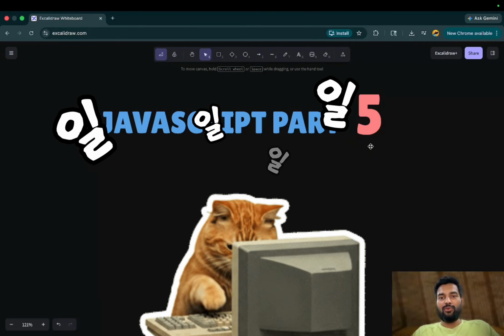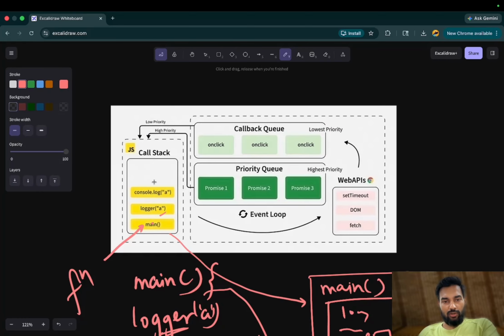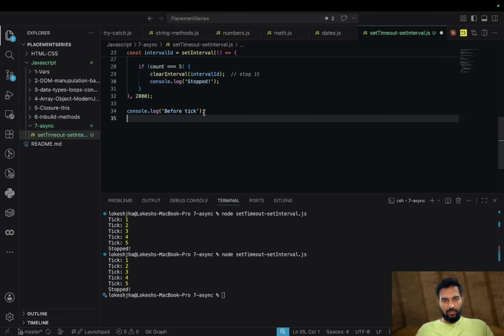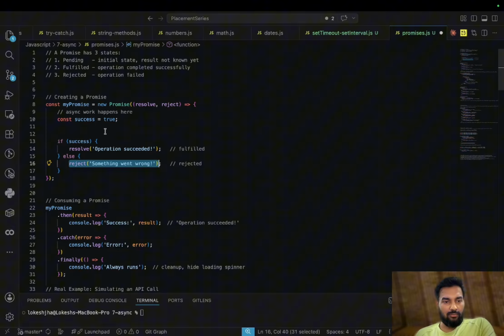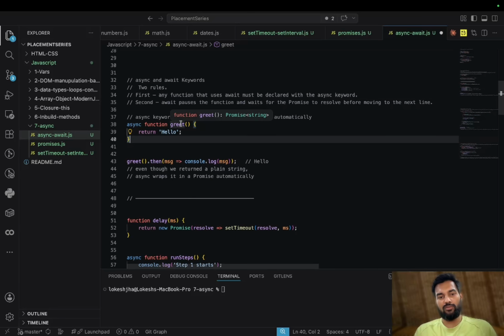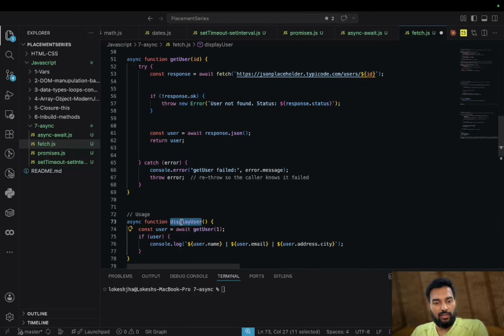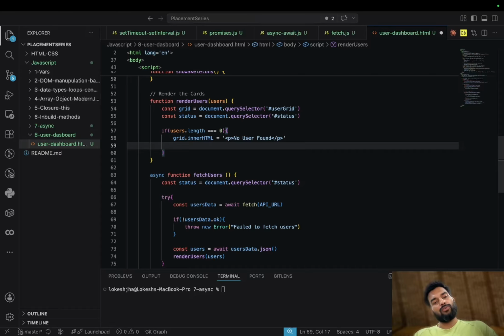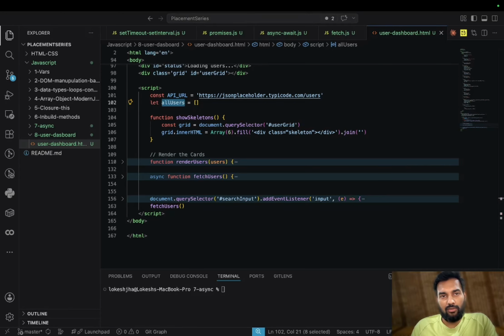JavaScript Async Await, Promises & Fetch API | Complete Guide for Beginners | Web Dev Series #007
JavaScript Part 5 — the final JavaScript video before React. This is how real applications actually work.

Every real app fetches data from a server. Every login form, dashboard, weather widget, product list — all of it uses async JavaScript. This video covers everything you need: how JS handles async code, callbacks, promises, async/await, and the Fetch API. With a real project at the end.

Timestamps:
00:00 - Introduction — why async JavaScript matters
02:20 - Synchronous vs Asynchronous — the blocking problem
07:39 - The Call Stack explained
11:50 - The Event Loop — how JavaScript handles async (interview topic)
22:30 - setTimeout and setInterval
25:39 - What is a Callback function?
30:47 - Callback Hell — the Pyramid of Doom
34:27 - What is a Promise? (3 states explained)
37:07 - .then() .catch() .finally()
39:00 - Real example — simulating an API call with Promises
40:18 - Promise chaining vs callback hell — side by side
41:58 - Promise.all() — parallel operations
42:48 - Promise.race()
43:39 - async/await — the modern way
46:00 - async and await keywords explained
51:00 - Error handling with try/catch in async functions
54:00 - Running Promises in parallel with async/await
55:09 - What is an API? (REST explained simply)
59:30 - fetch() — GET request basics
1:01:40 - The response.ok trap — most common fetch mistake
1:02:40 - POST request — sending data to a server
1:04:49 - Mini Project — User Dashboard with real API data
1:25:06 - Outro — React series starts next

Interview topics covered in this video:
- Explain the JavaScript event loop
- What is callback hell and how do you fix it
- What is a Promise and what are its 3 states
- Difference between Promise.all and Promise.race
- How does async/await work under the hood
- fetch() only rejects for network errors — not 4xx/5xx
- How to make a POST request with fetch
- Sequential vs parallel async operations

Drop any doubt in the comments — I read and reply to every one.